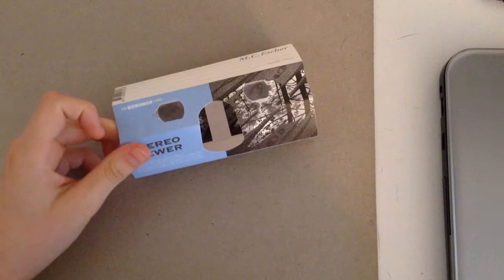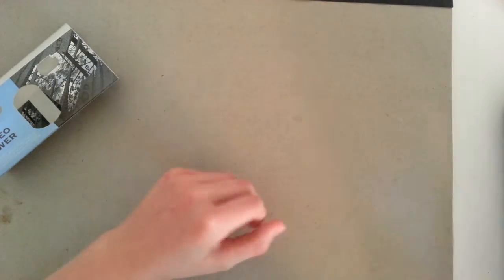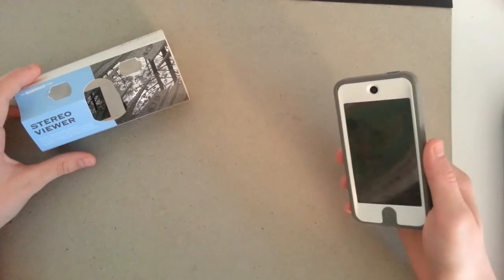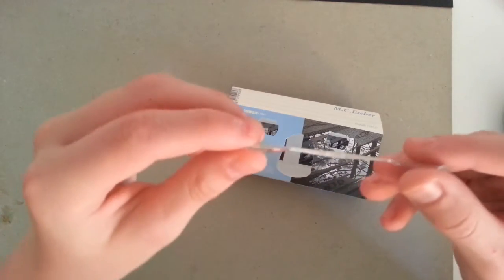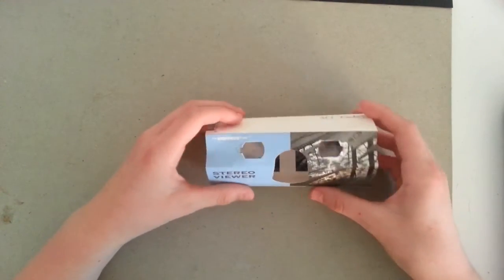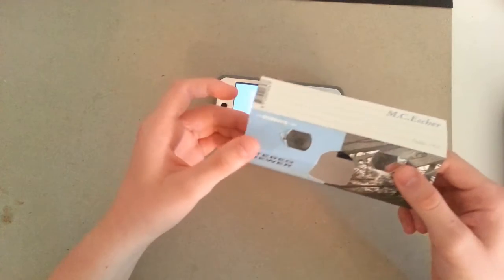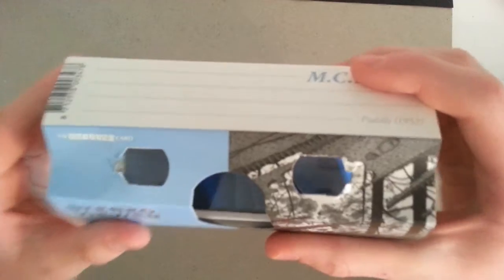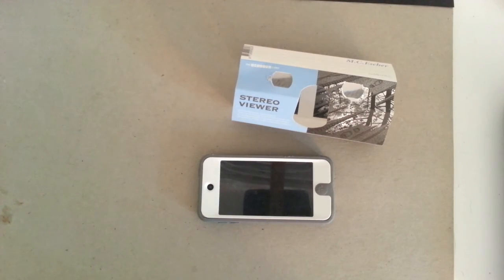Make Your Own VR Headset!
With all of the hype about Google Cardboard, I decided to show you guys how to make your own virtual reality headset!

Please leave any suggestions/questions in the comments!

--TechNeuron